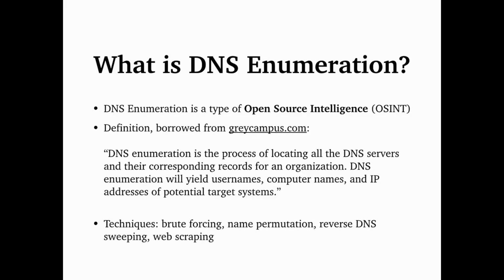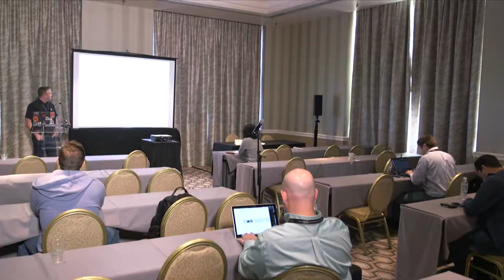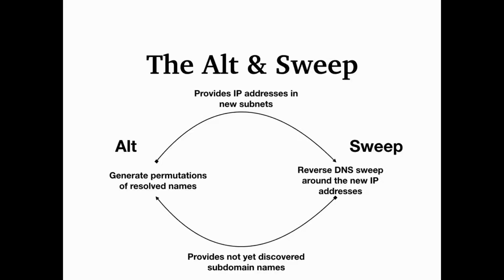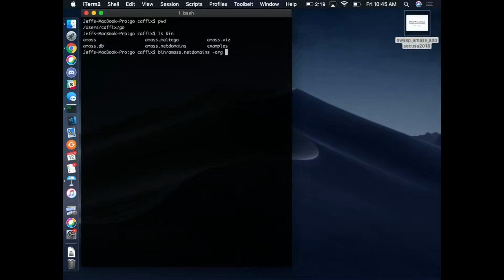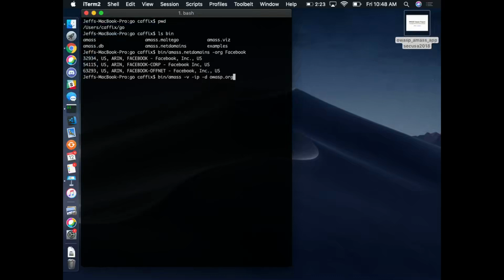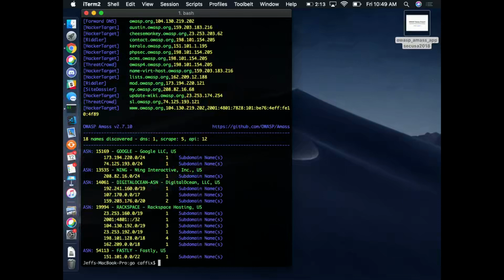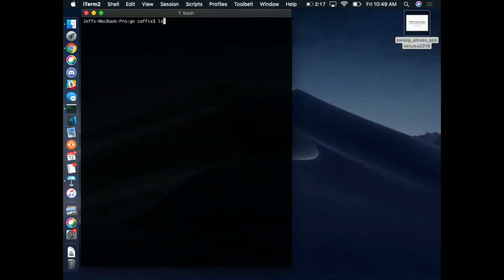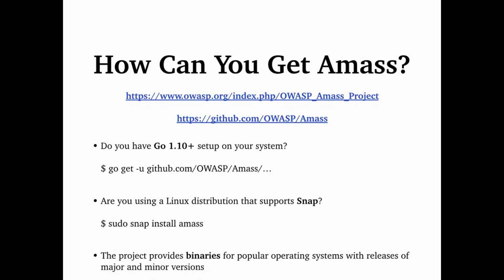OWASP Amass Project Jeff Foley